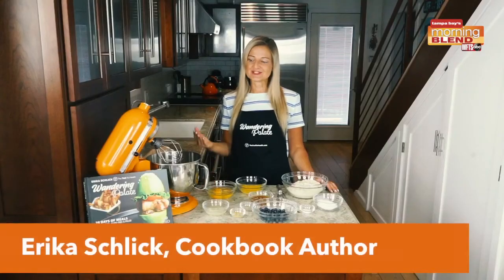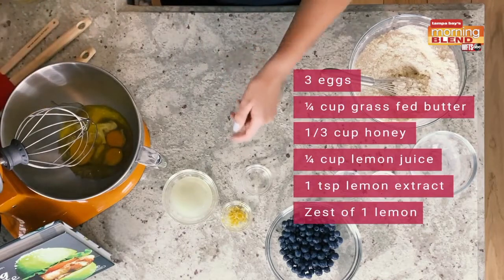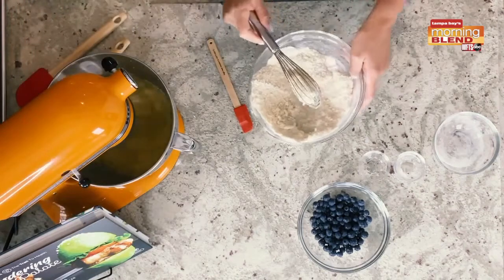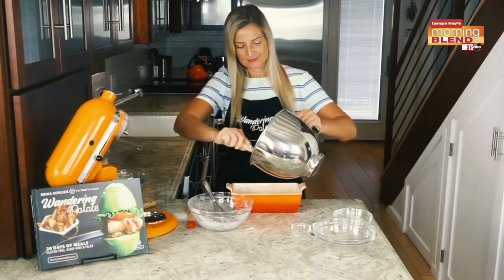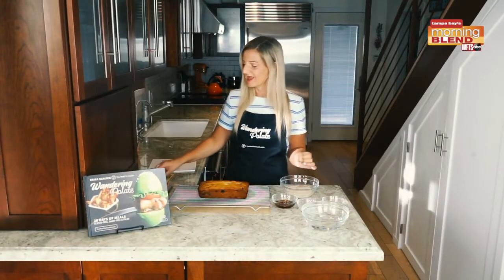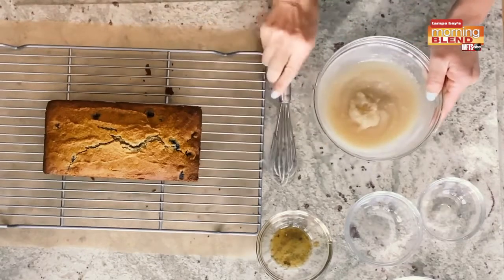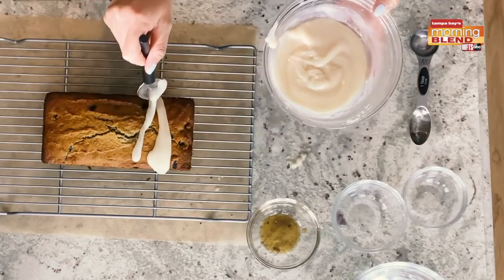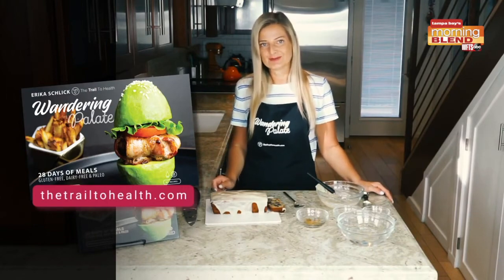Healthy at Home | Morning Blend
Erika Schlick shares her amazing blueberry lemon loaf recipe.